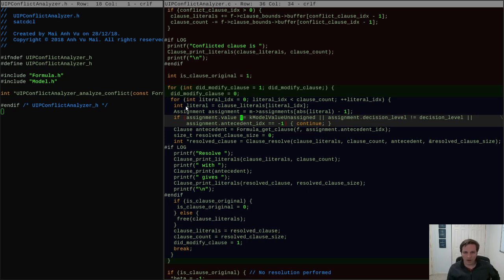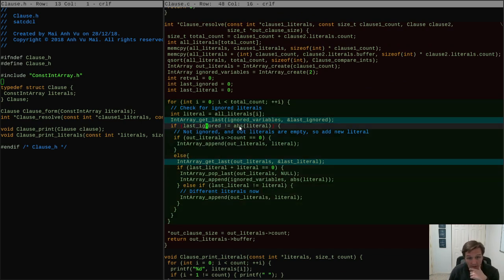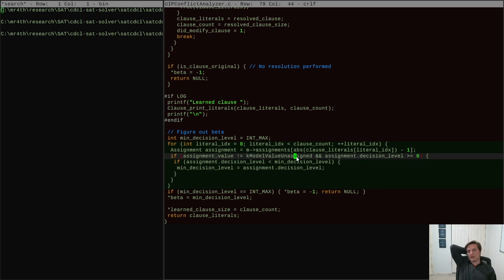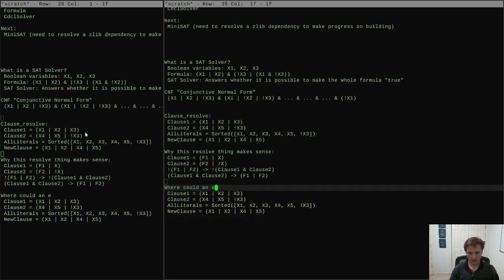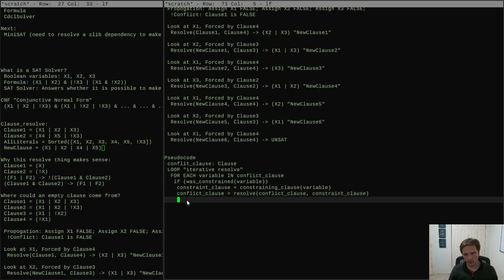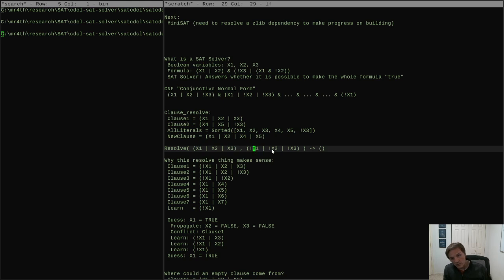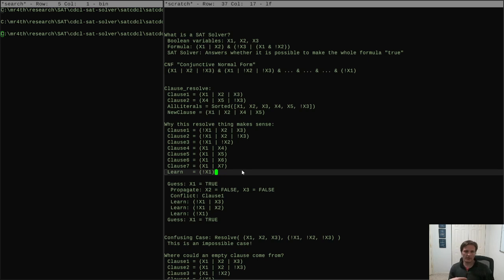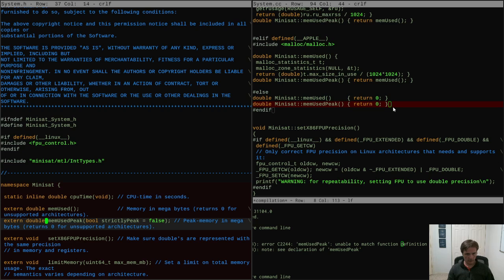(03.02.2024) Code Reading, CDCL Sat Solver [Part2]